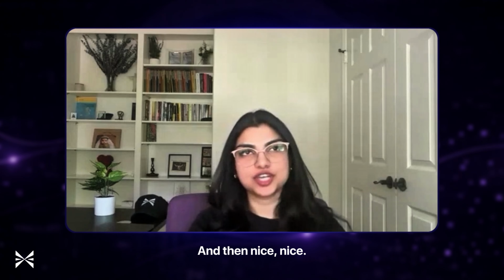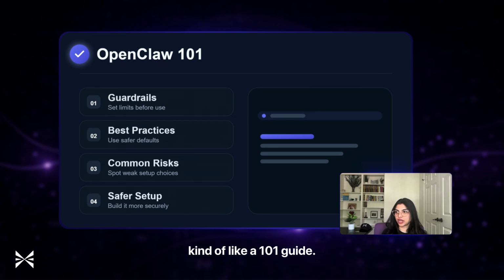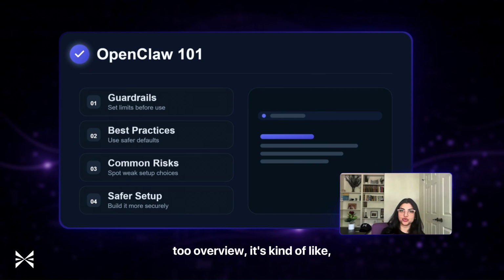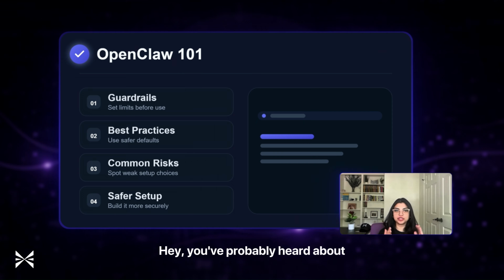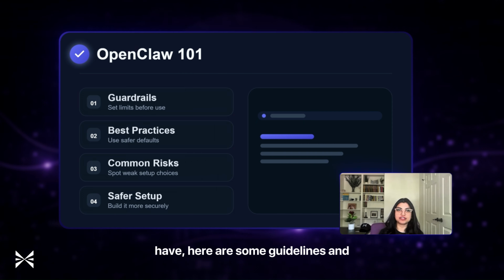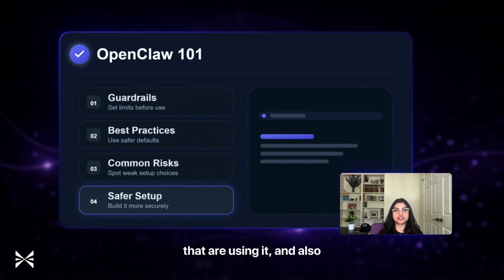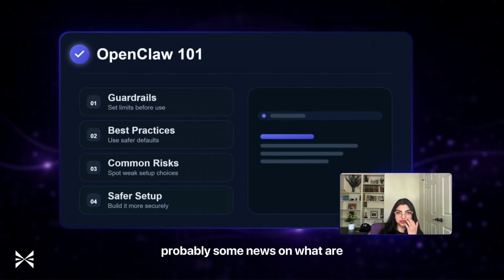Agentic AI Security: Decoding GlassWorm's Nested Payload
50 characters. Looks like nothing. Crashes your machine the moment you copy it.

In this episode of It's SOC Easy, Aqsa Taylor sits down with Bleon, Senior Security Researcher at Exaforce, to unpack a live threat campaign called Glassworm and what his and Klesti's research uncovered about the security risks hiding inside misconfigured OpenFlow implementations.

Here is what they cover:
🔹 How Glassworm disguised a multi-stage payload as a completely empty JavaScript string
🔹 The nested encoding, encryption, and endpoint delivery chain attackers used
🔹 Why OpenFlow deployments are routinely given excess permissions and how attackers exploit it
🔹 What your team should be logging, auditing, and checking before your next AI deployment
This is the kind of research most SOC teams never see until it is too late.

Chapters:
0:00 - Introducing Bleon and the GlassWorm Campaign
0:31 - How Bleon Discovered GlassWorm on LinkedIn
1:10 - Why the Payload Looked Like an Empty String
2:19 - How 50 Characters Crashed Every Machine
3:01 - Nested Encoding and Encryption Breakdown
3:44 - UTF-8 and UTF-16 Encoding to Bypass Detection
4:00 - Encryption Layer and the Loader Explained
4:13 - Crypto Mining and Command and Control Combined
4:47 - Payload Hidden in Solana Transaction Memos
5:26 - Why the Research Hit a Wall
5:53 - Call for Threat Researcher Collaboration
6:33 - Upcoming OpenFlow Security Research Preview
7:05 - Why People Are Implementing OpenFlow Wrong
8:22 - Logging and Auditing Gaps in OpenFlow
8:46 - OpenFlow Variants and Security Risks
9:44 - Practical Guide to Secure OpenFlow Implementation
10:07 - Subscribe to Force Multiplier Substack